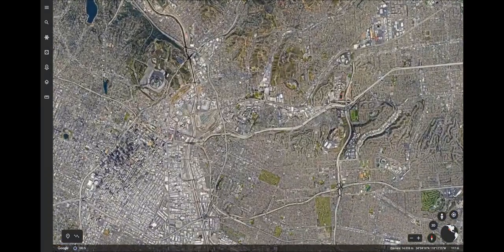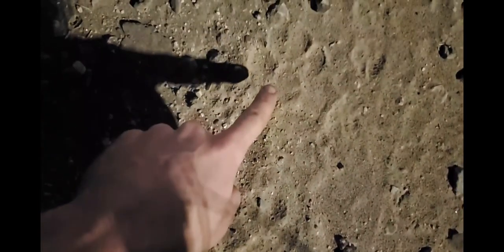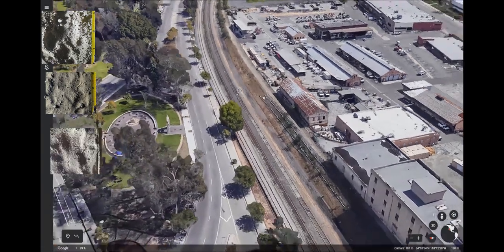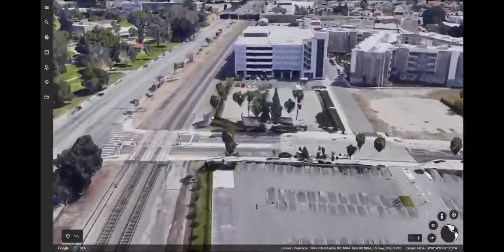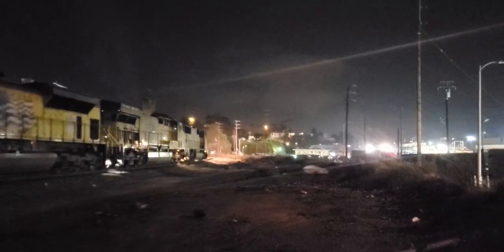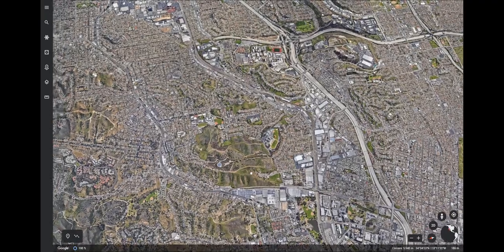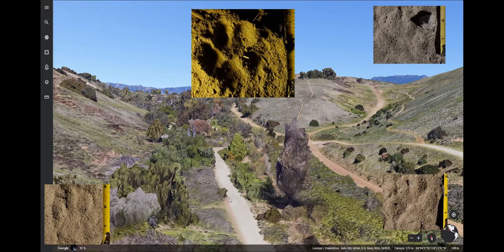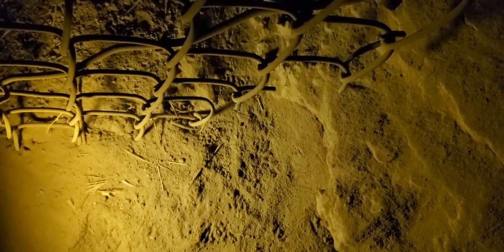am I tracking a bobcat in the city?